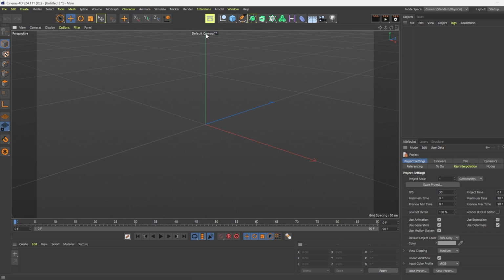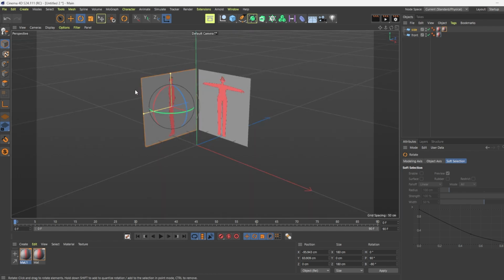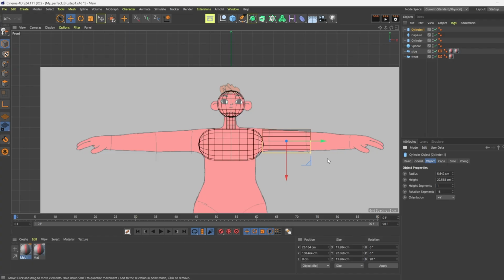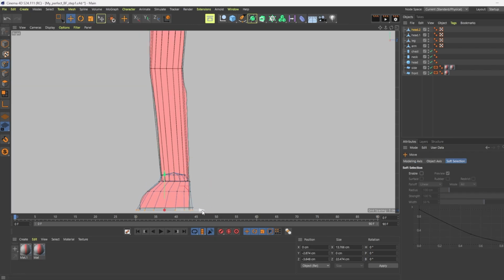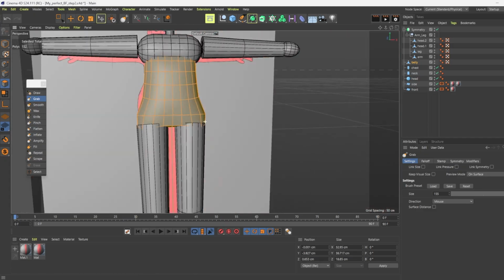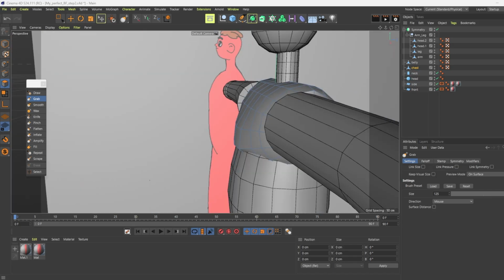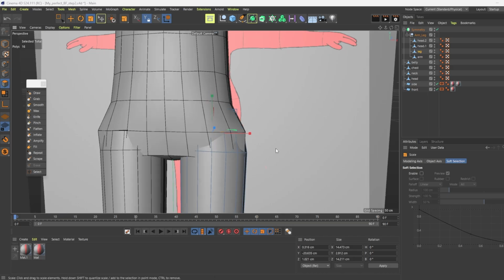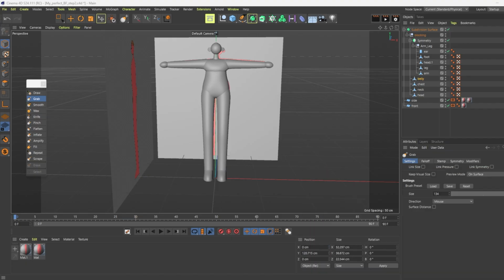3D Cute Character Modeling in Cinema 4D - Part 1 BLOCKING OUT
Series of tutorials in Cinema 4d, Marvelous Designer and Unreal Engine on creating a 3D character.
Part 1 - Blocking
Part 2 - Head topology
Part 3 - Body topology
Part 4 - Clothing design
Part 5 - AI animation

My ArchViz guide in English and Russian language + Project Files